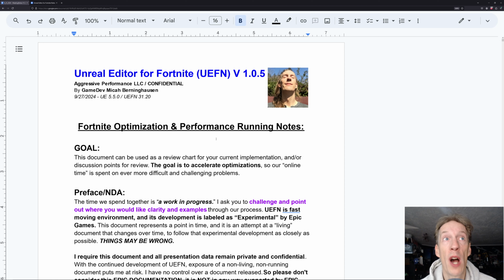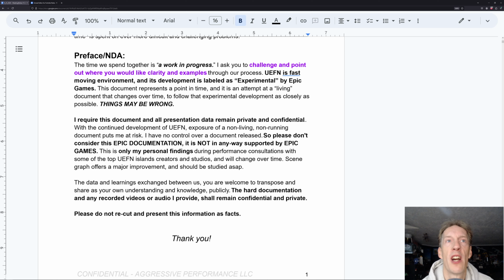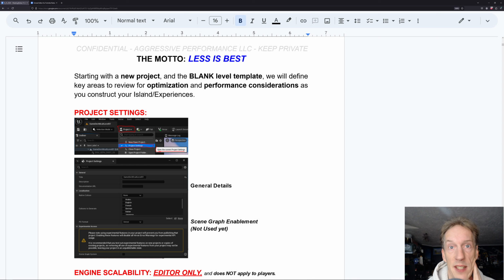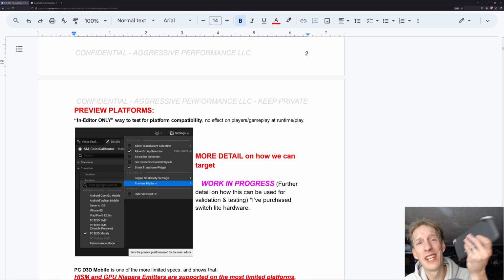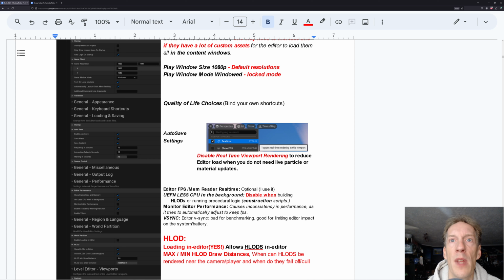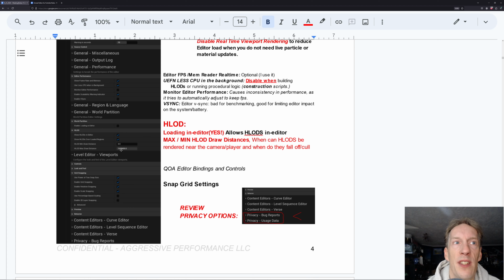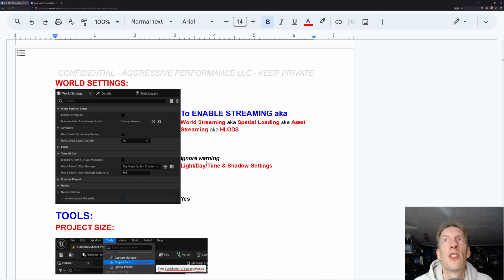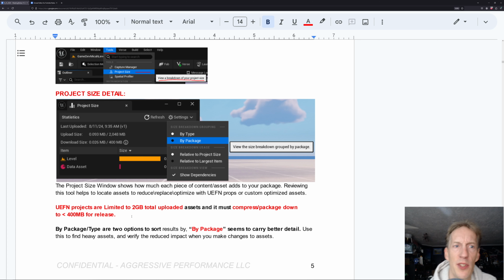VIDEO 2 (p1-5): UEFN Aggressive Performance Optimization notes by GameDevMicah UE 5.5.0 / UEFN 31.20